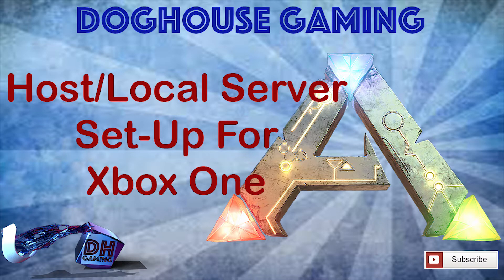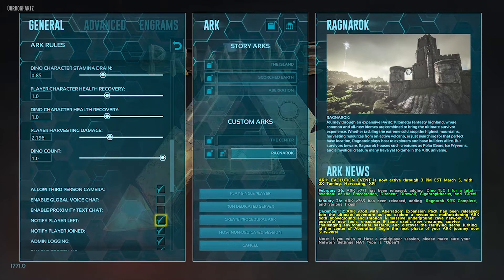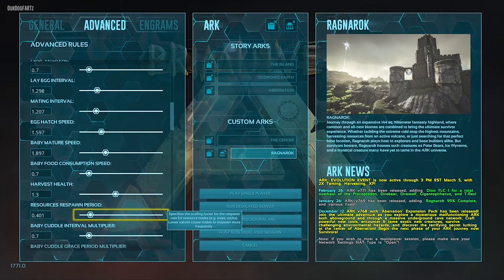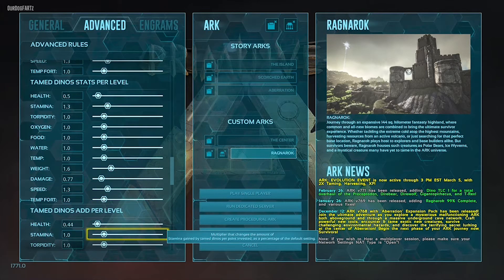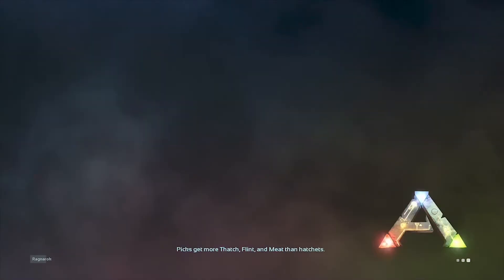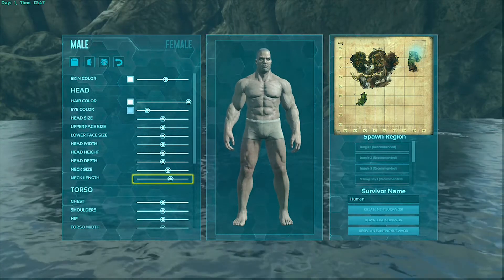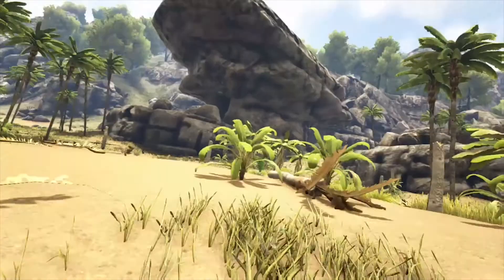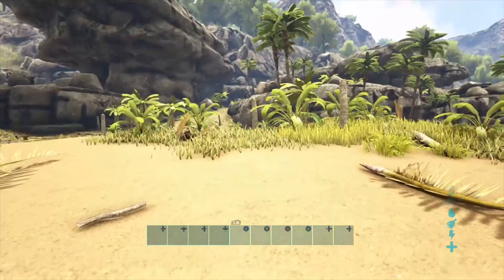Host local Server Tutorial For Xbox One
Tutorial on how to set-up your own Host Local/Server for ARK Survival Evolved on Xbox one